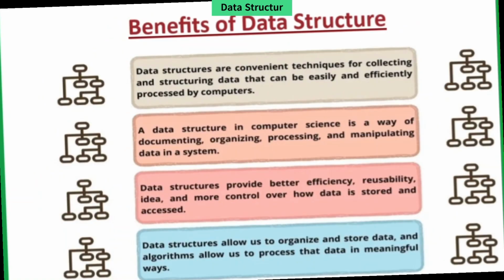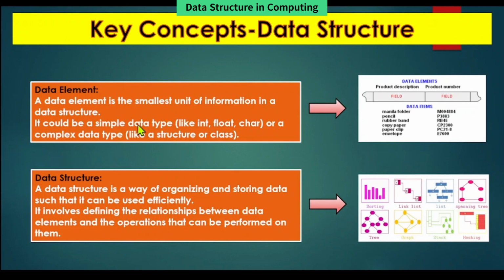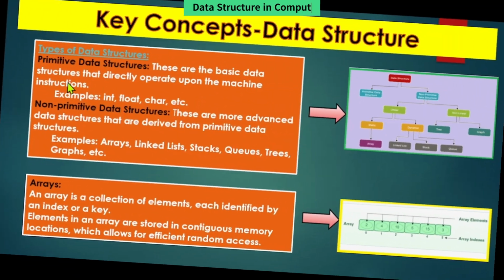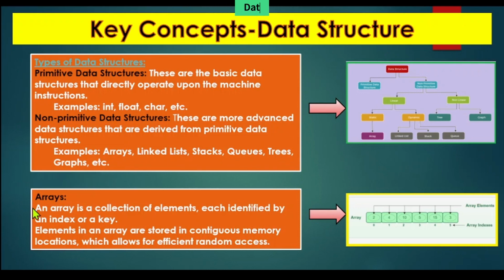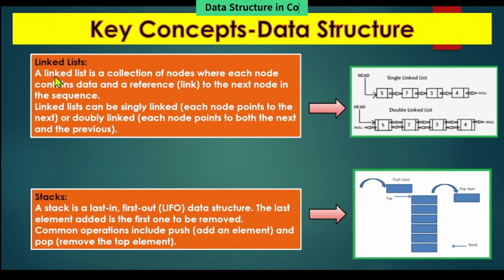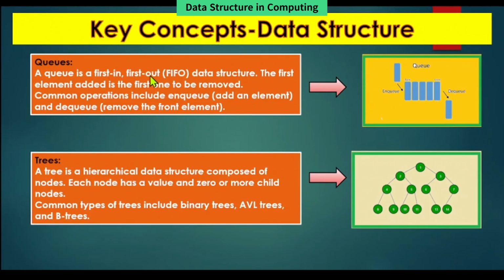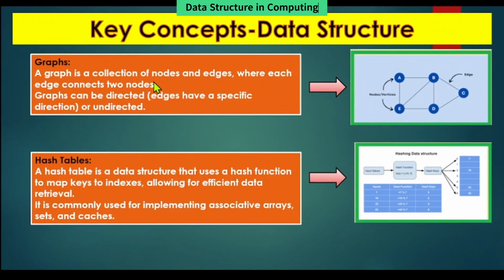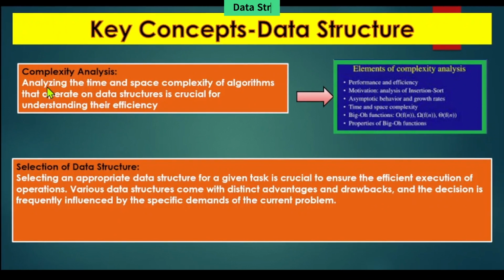Data Structure in Computing learn in 4 minutes